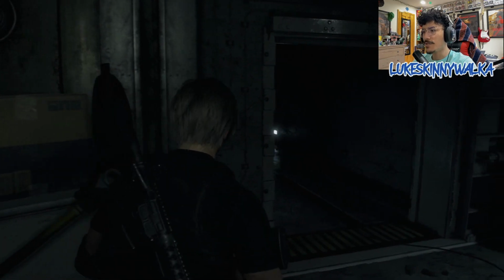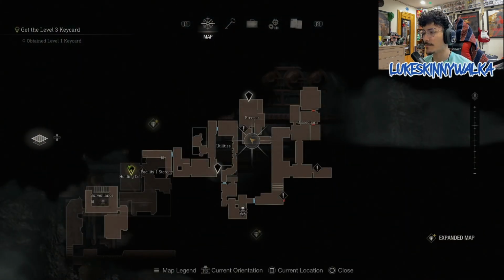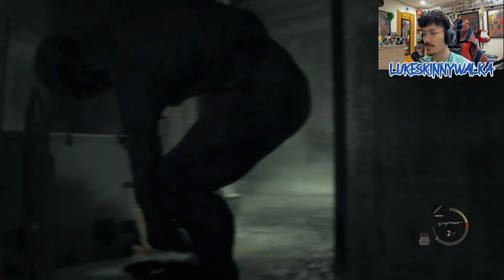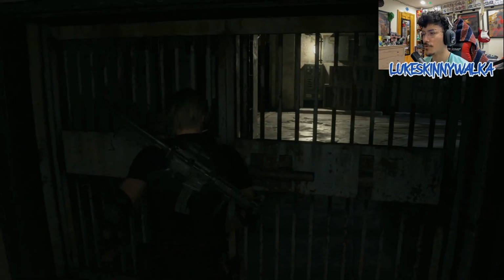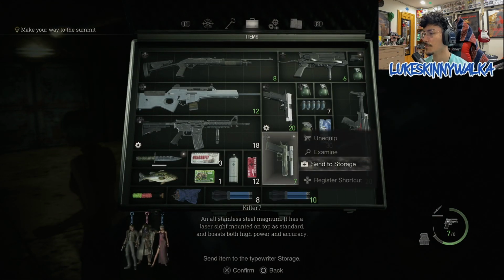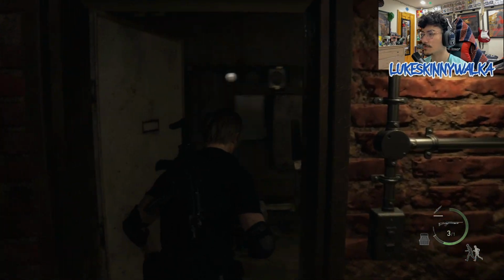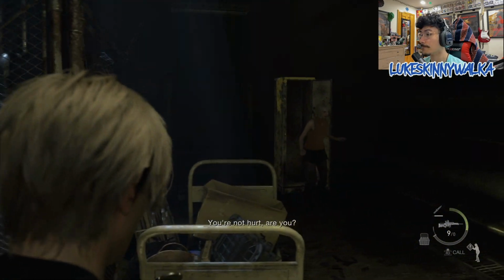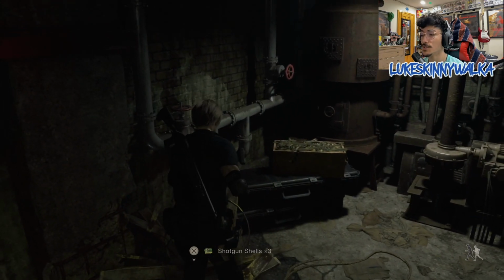Resident Evil (Part 14)